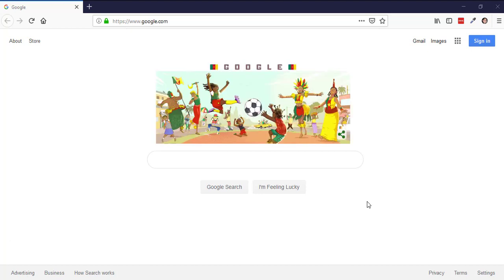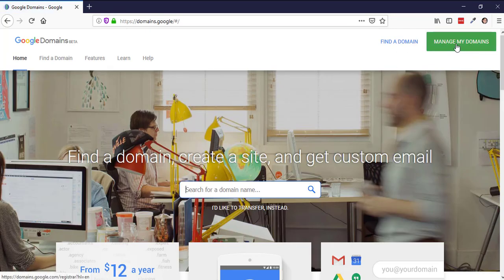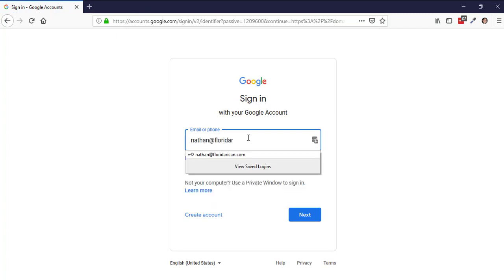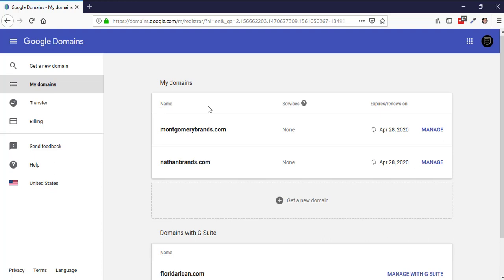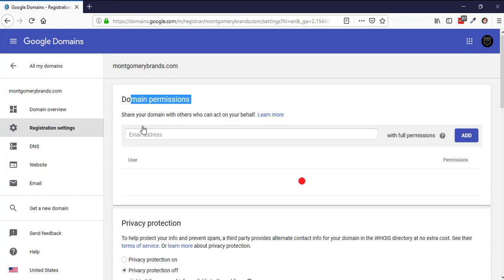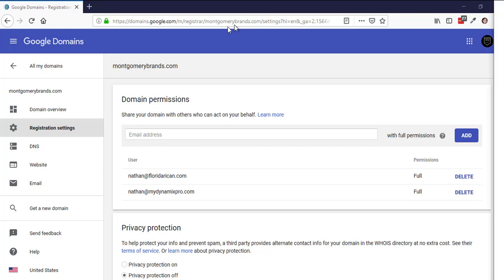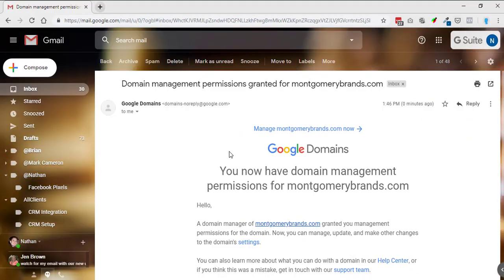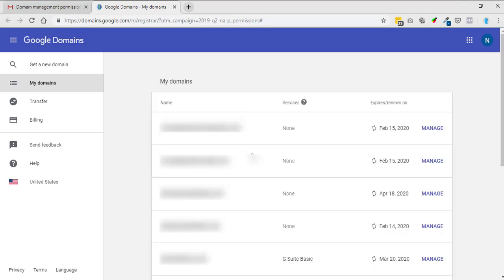How to give access to your Google Domain DNS Settings without giving your password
In this video Nathan Montgomery from System Dynamix will go over how to give your web developer access to your domain in Google Domains without giving them your account information.  Below is a link that goes over the different levels of permission you can give access to.